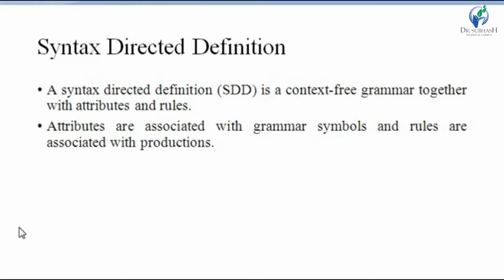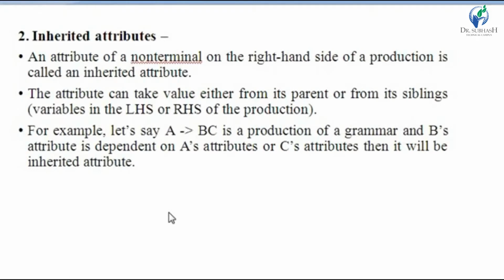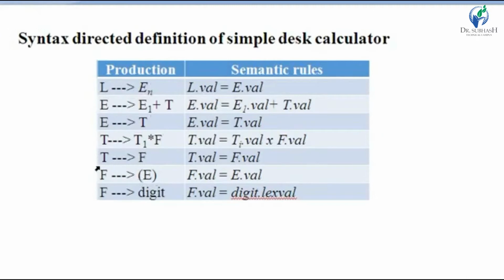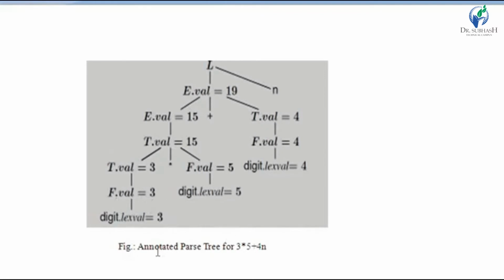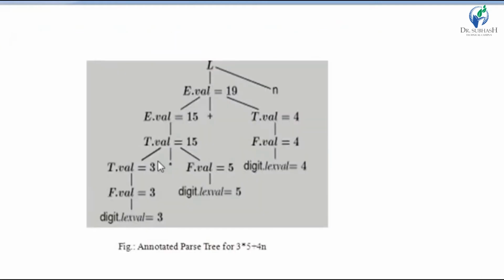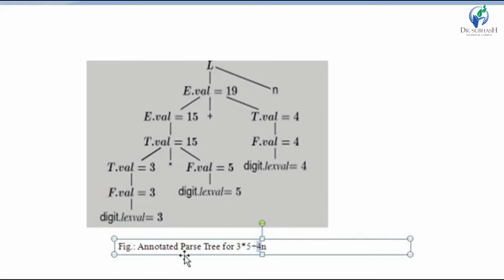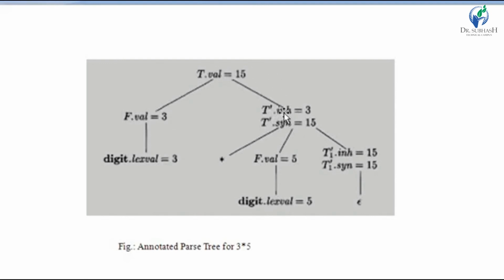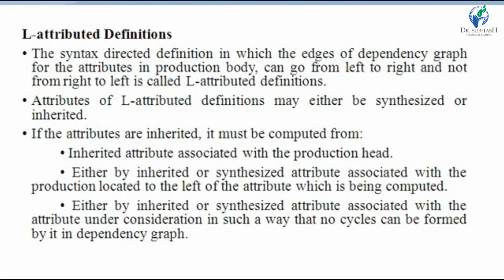Syntax Directed Translation